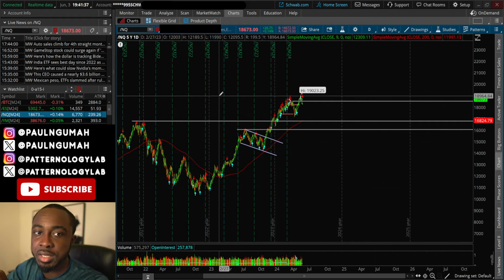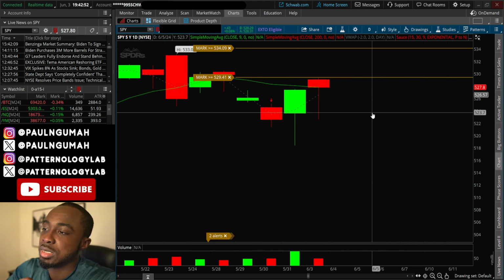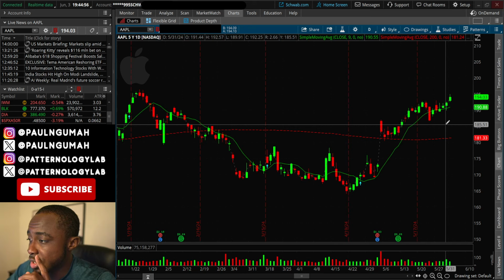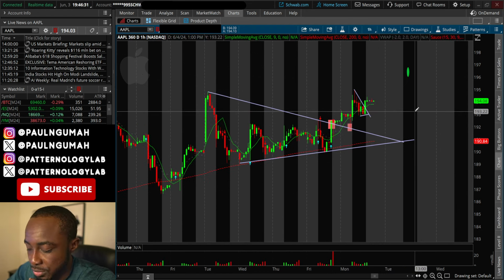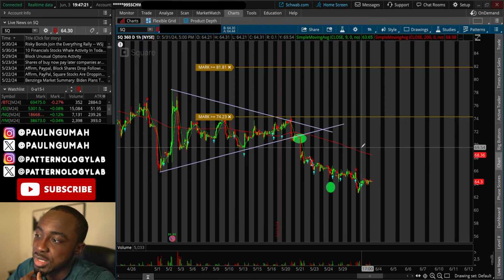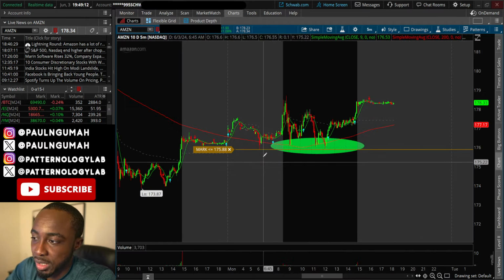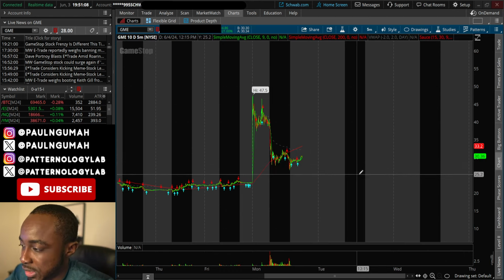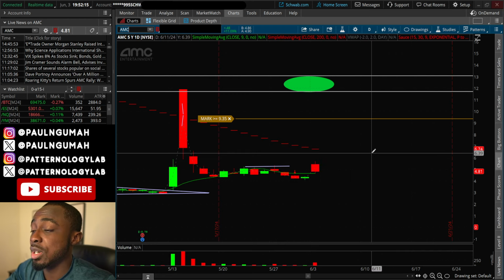THIS WILL EXPLODE TOMORROW!🔥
🎥 New Videos are released from Sunday to Thursday at 10PM ET.

GETTING STARTED? Here are the steps:
1. Get a FREE stock on Robinhood for signing up
2. Open an account at TD Ameritrade, use the ➡ Then choose Individual Brokerage (under “Most Common”)
3.

[QQQ, SP500, TSLA, NVDA]